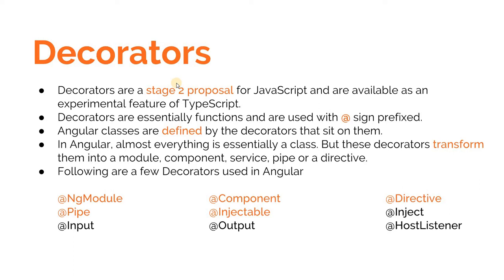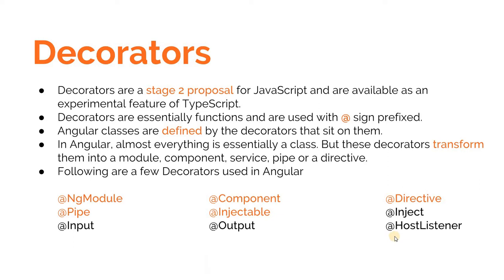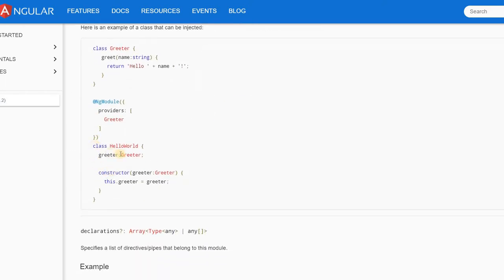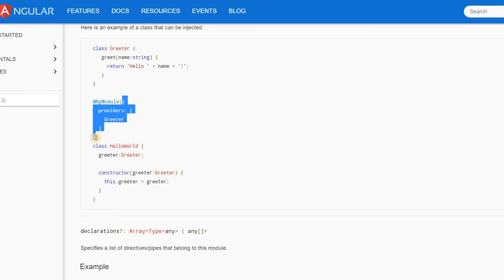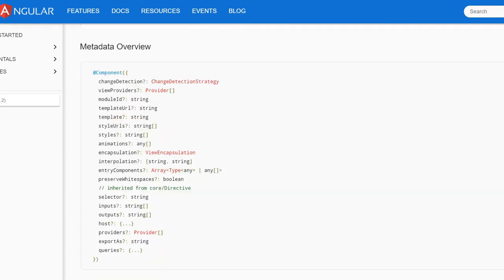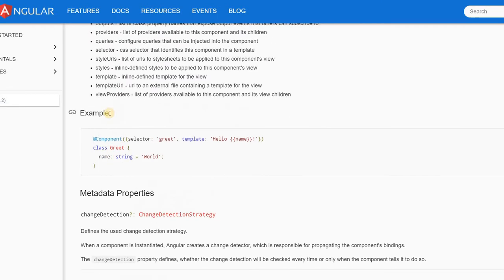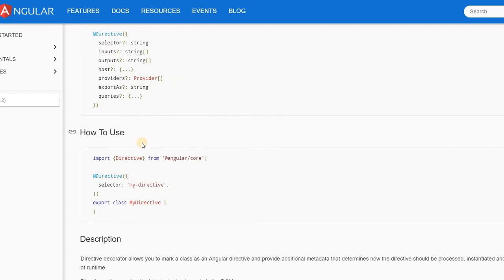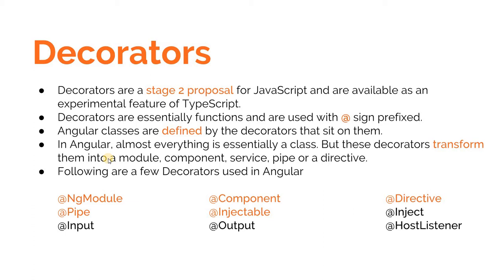Angular Training Part 2 - Angular Concepts - Decorators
In this video we talk about decorators, their types, what they do and how are they essential and significant to Angular.